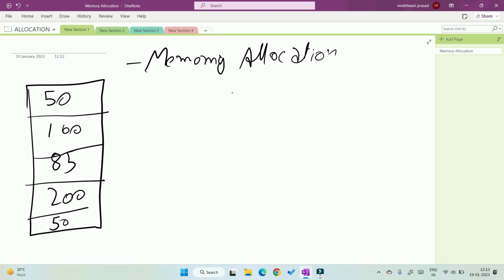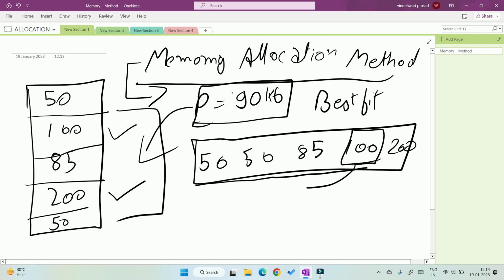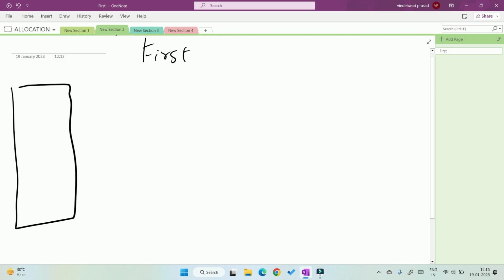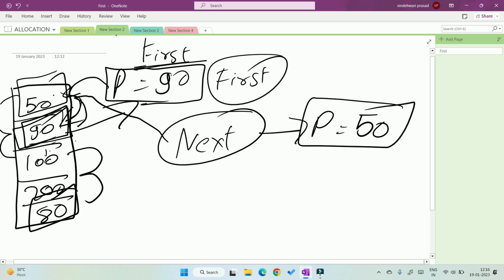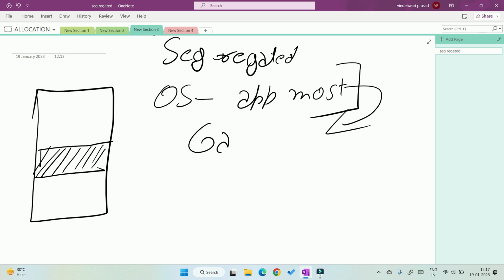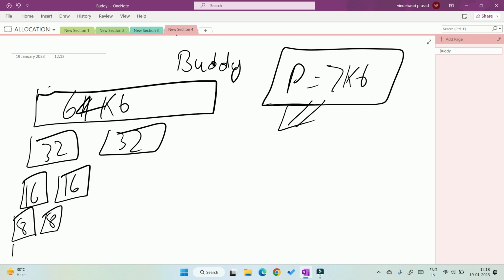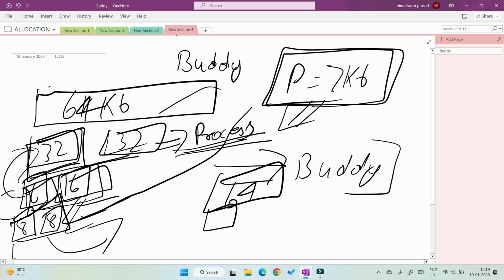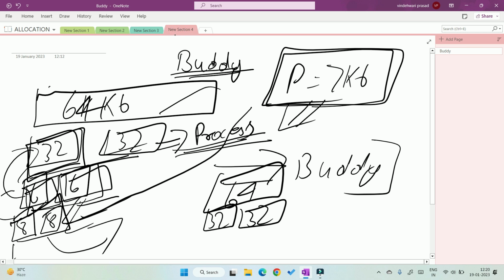First Fit, Next Fit, Best Fit, Worst fit Memory Allocation | Memory Management